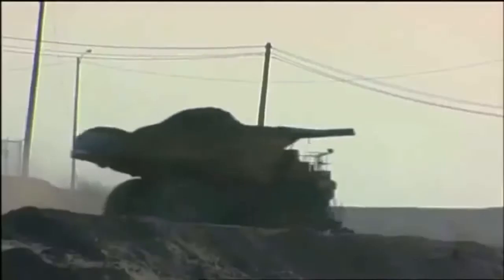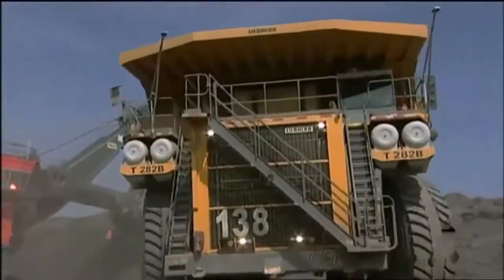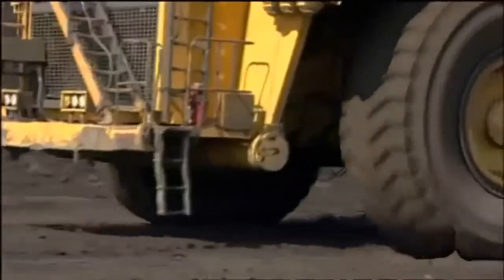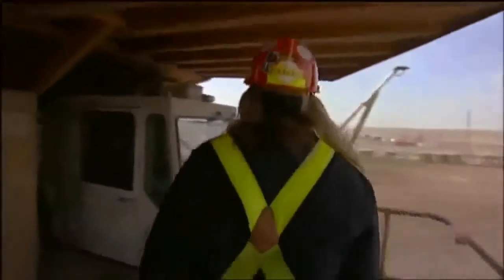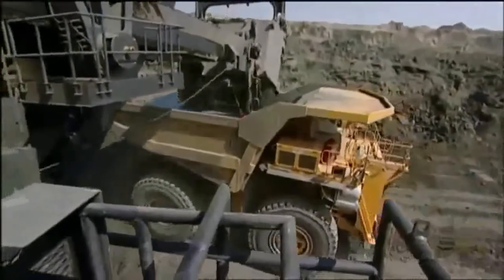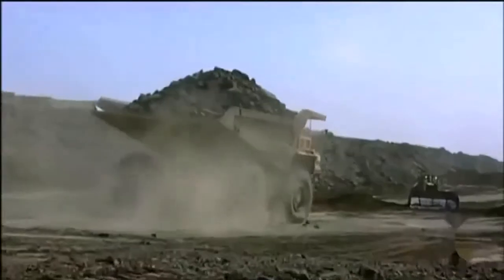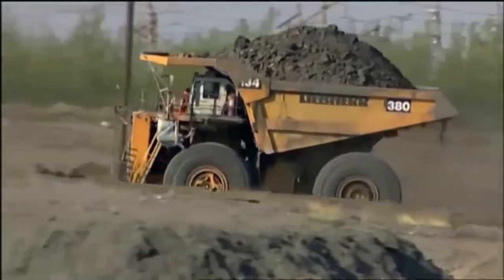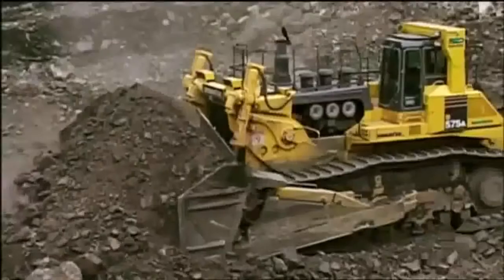The Largest Dump Truck Liebherr T282B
he Liebherr T 282B is an off-highway, ultra class, rigid frame, two-axle, diesel-electric, AC powertrain haul truck designed and manufactured by the Liebherr Mining Equipment Co. The T 282B is Liebherr’s largest, highest payload capacity haul truck, offering the world the 2nd largest haul truck payload capacities in the world, up to 400 short tons (363 t). It was surpassed in 2013 by BelAZ model 75710 with a 450-ton capacity.